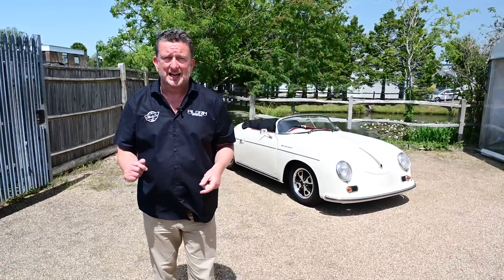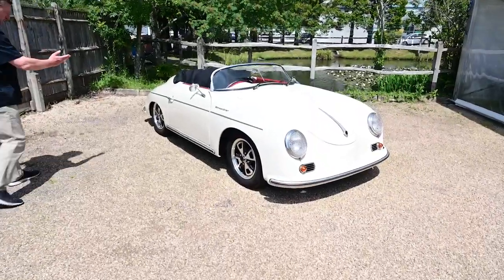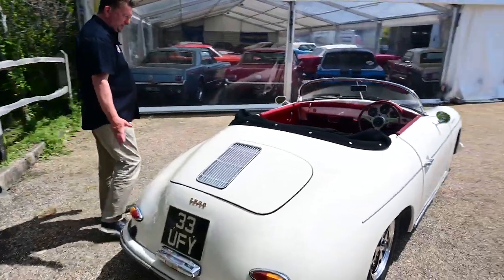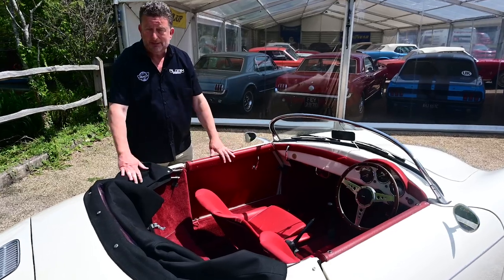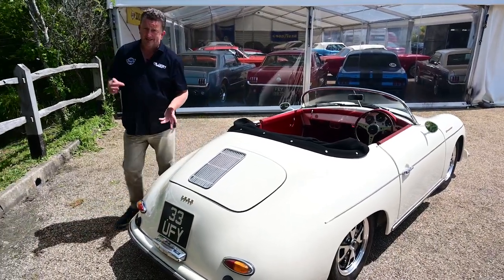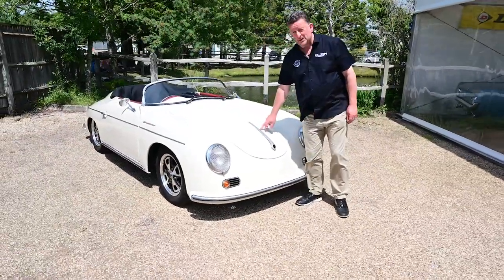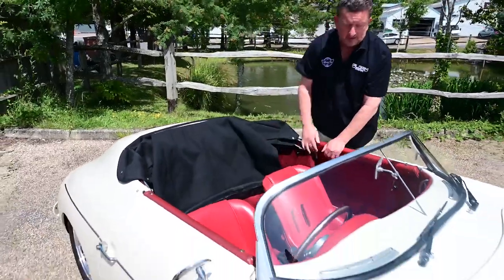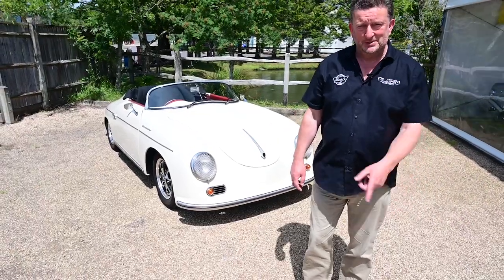1990 Technic Speedster 1650cc for sale at Pilgrim MotorSports | Sussex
1990 Technic Speedster 1650cc

Technic Speedster2 Door 1650cc

Here we have a stunning, recently refreshed 1990 Technic Speedster. Finished in Harvest Moon cream, with red leather seats and red carpets and door cards, it sits on replica 15” Fuchs wheels that really show off the full potential of this little speedster.

A mohair soft top and side windows are also included. This speedster has all the classic chrome fittings, including the chrome headlight covers. A heater has also been installed. The engine is a VW 1650cc with twin carburettors. Due to the lightweight body, this speedster has a sprightly performance and is fabulous fun to drive.

Its current number plate is also included with the sale. Please note this speedster was correctly registered in 1990 and has gone through the British standards test, so complies legally for insurance with the DVLA.

If you want to have fun in the sun this summer, please give us a call.

N.B. Please note this is not a Porsche product and has nothing to do with Porsche in any way whatsoever.Make & Model
Link to website and still image library
Further information
We are open 6 days a week, we always prefer an appointment to view one of our cars.
Our factory & restoration centre is located at
Units 12-14
Mackley Industrial Estate,
Small Dole, Henfield
Nr Brighton, West Sussex,
BN5 9XR
Great Britain